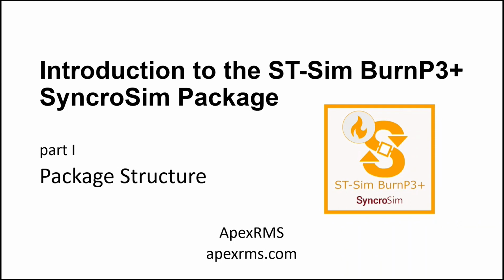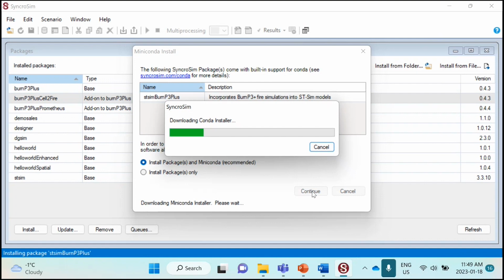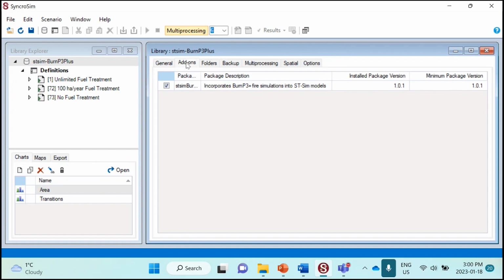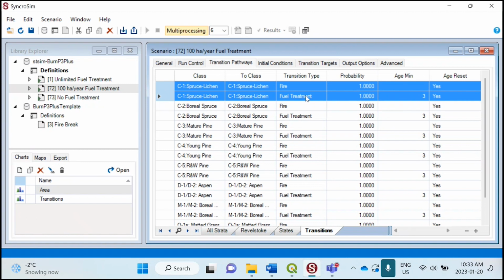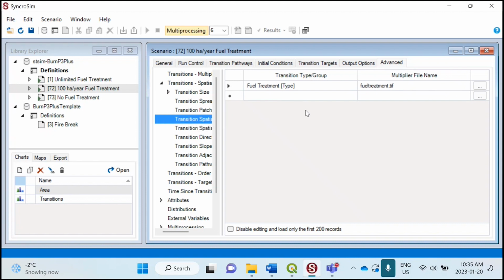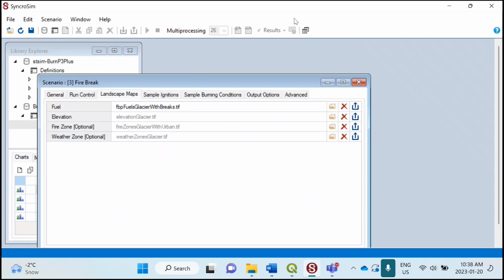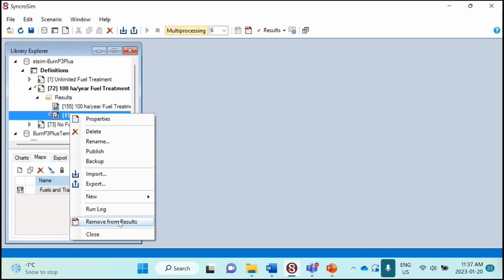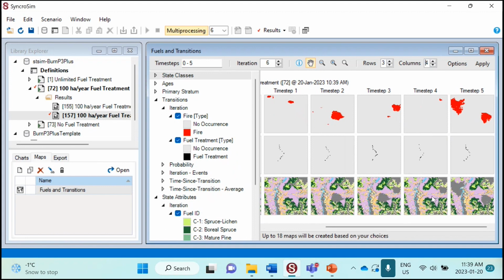ST-Sim BurnP3+ add-on package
Tutorial on the BurnP3+ add-on package to the ST-Sim SyncroSim package.

[Video chapters]
00:00 - Introduction
00:58 - Package Structure
02:02 - Installation & Setup
05:03 - Library Overview
13:29 - Outputs & Results

More details and instructions on ST-Sim BurnP3+ can be found